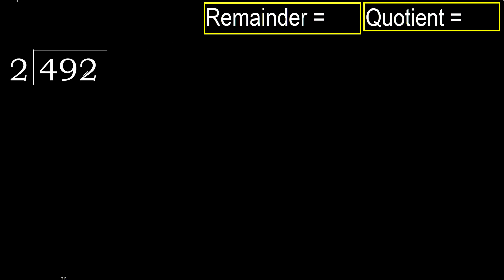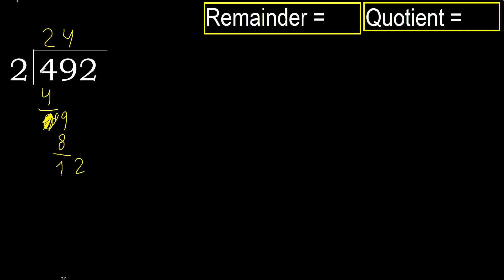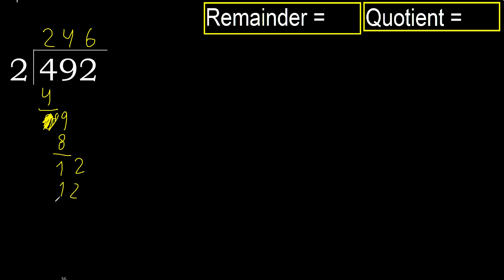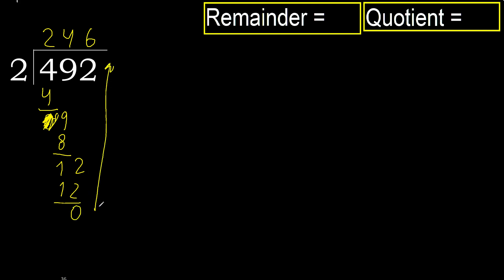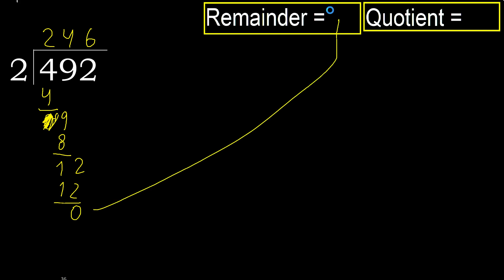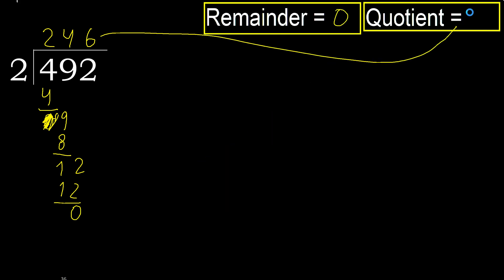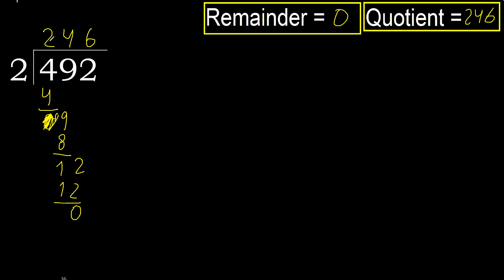Divide 492 by 2 , remainder . Division with 1 Digit Divisors . How to do